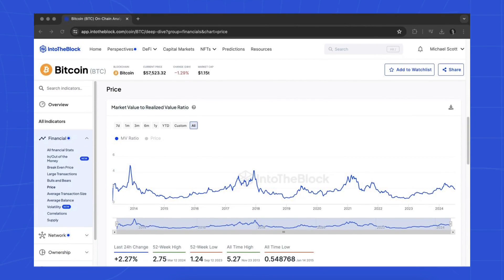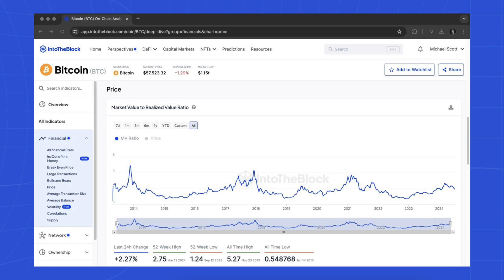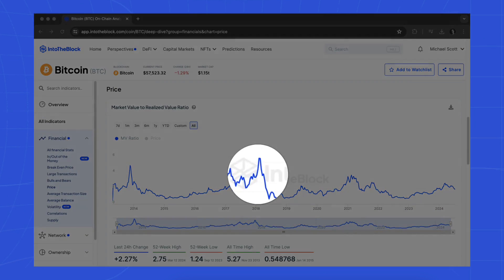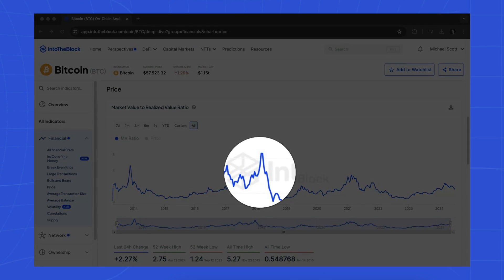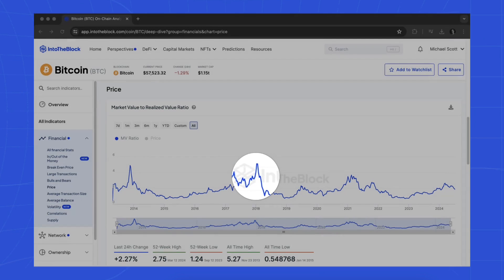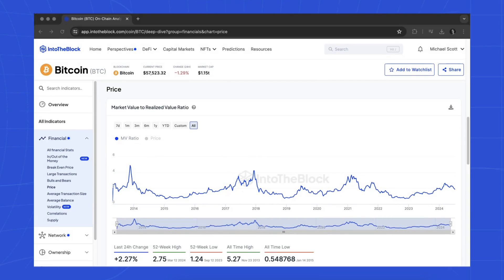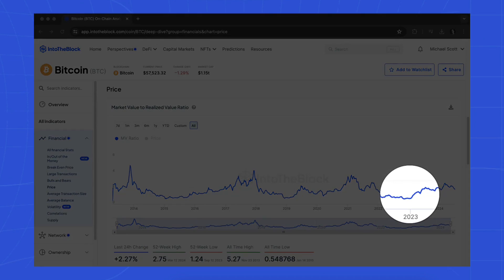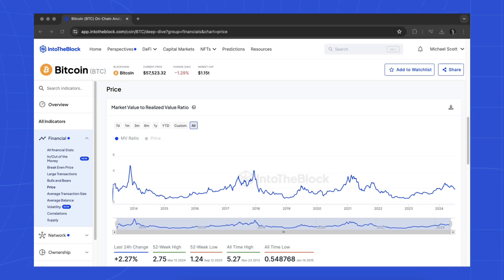How to Use the MVRV Indicator